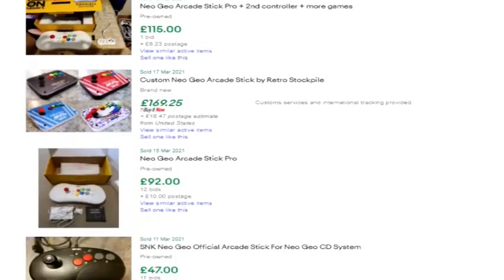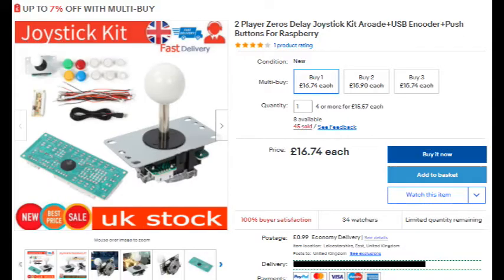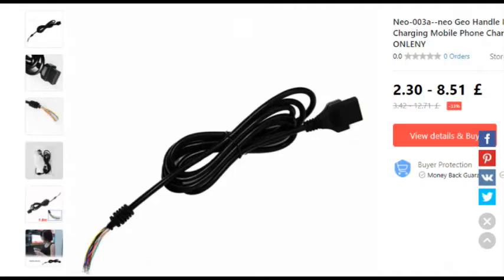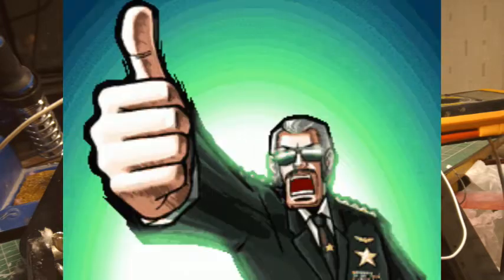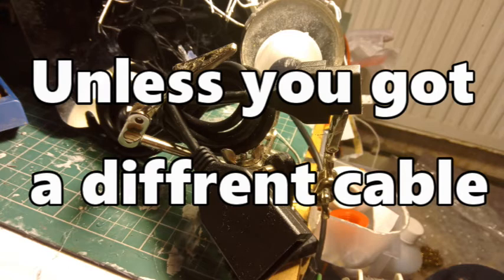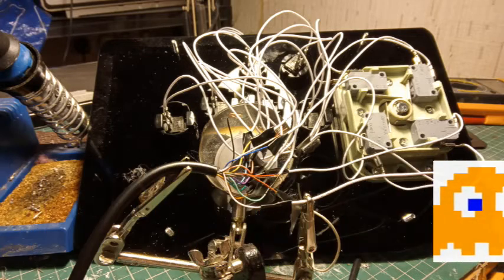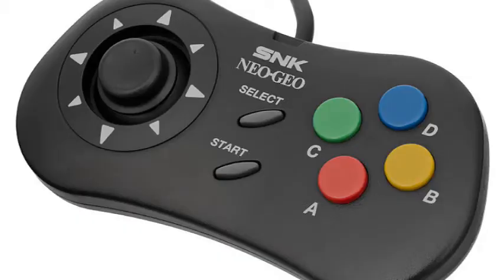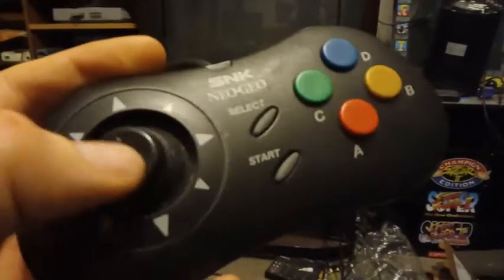How to make a cheap NeoGeo arcade stick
Official ones are a bit expensive and a bit naff, but thankfully there is a way round this and best of all, it costs way less than an official stick.
This build is very easy the only tricky thing would be if its your first time soldering.